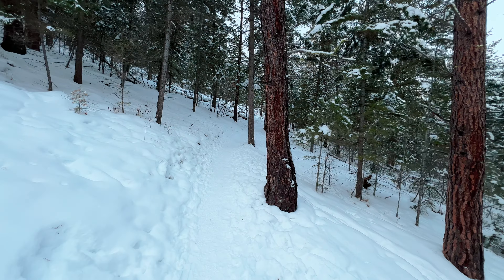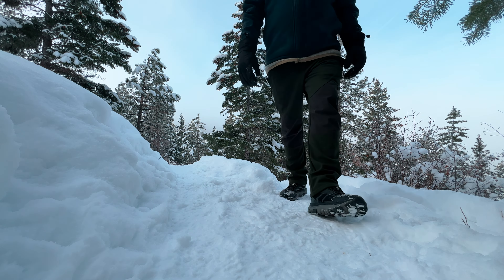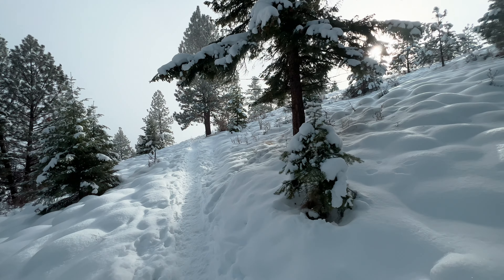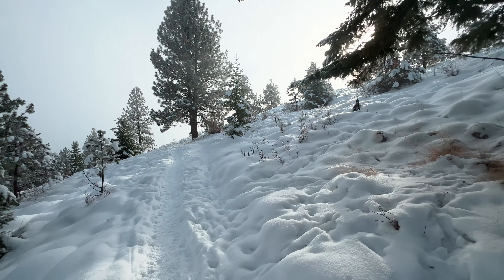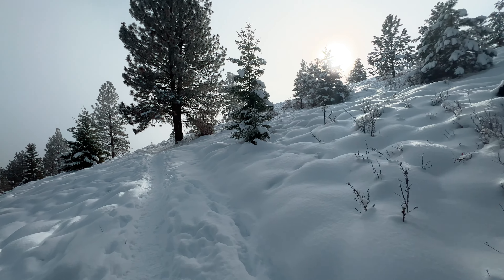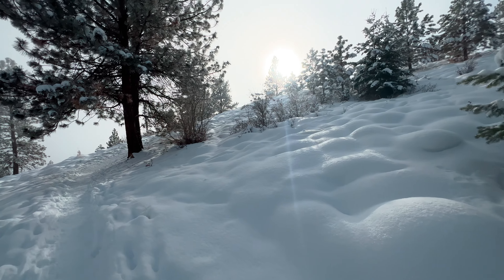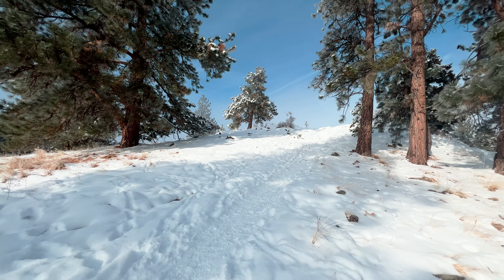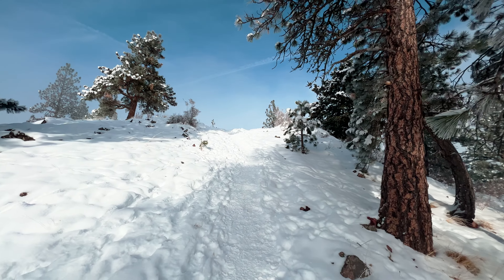Gear Review: Northbound Gear Adventure Water Resistant Pant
Greetings Misfits! I'm excited to share my experience with the incredible Northbound Gear Adventure Water Resistant Pants that have been my go-to for the past 4 months. Through the winter wonderland of Montana, these pants have never let me down.

Now, I have to admit, they do have a bit of a 1970s look to them, but don't let that fool you - these pants are the real deal. They're well-constructed and have held up amazingly well despite all the wear and tear.

One of the best features of these pants is the pockets - they all have nice zippers and are roomy enough for most cell phones. And while the simple quick-release belt may be a little cheap, it gets the job done.

The lining strikes the perfect balance between sweat-wicking and warmth, keeping you comfortable on even the most challenging hikes. And when the temperature drops below freezing, I have not had to add another layer underneath, but the pants are definitely stretchy enough to accommodate extra layers without restricting your movement.

Now, let's talk about water resistance. These pants aren't waterproof, but they're definitely water-resistant. They can handle a fair bit of moisture without leaving you feeling soggy and miserable.

And the best part? The price is totally reasonable, and Northbound always seems to have some killer sales going on. So if you're looking for a fun and functional pair of pants to wear on your next hike, these are definitely worth checking out. Trust me, you won't be disappointed!